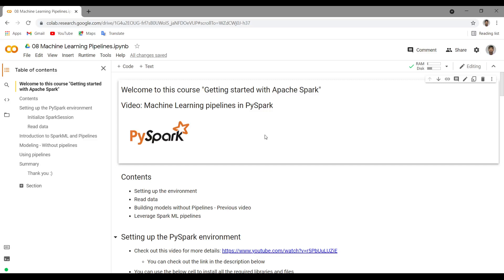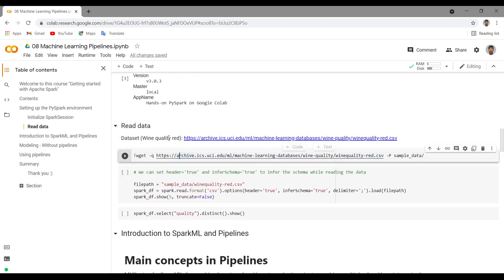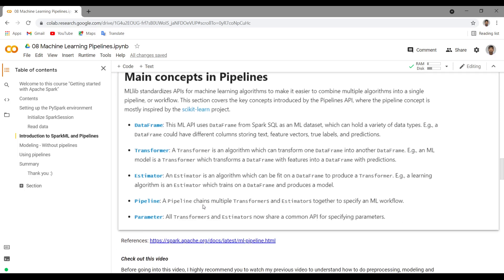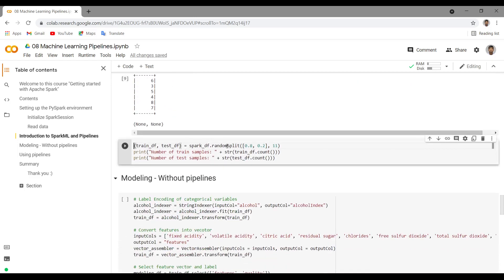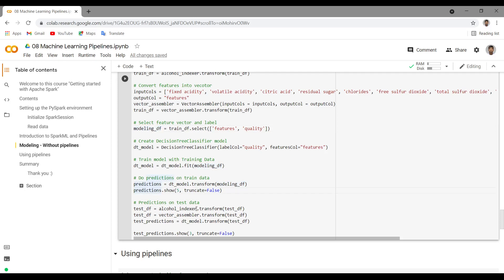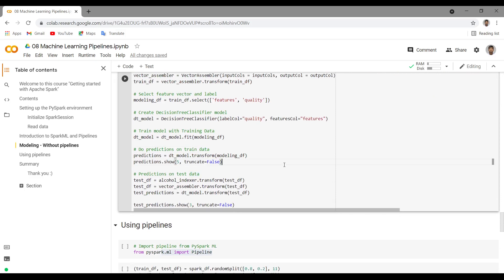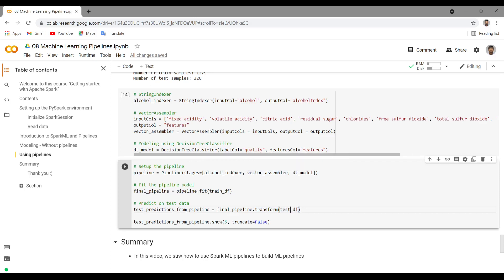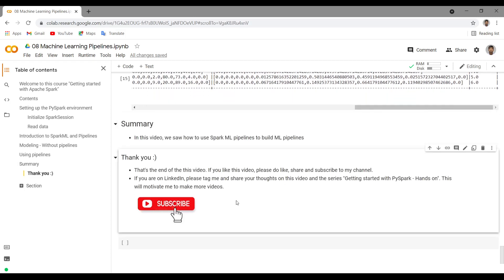Build ML Pipelines using SparkML in PySpark | Python | Google Colab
In this video, I will show you how to do build Machine Learning pipelines in PySpark using SparkML on Google Colab. Below are the contents of this video:

1. Preprocessing data using SparkML
2. Modeling using SparkML
3. Prediction on Test data
4. Building ML pipelines

Notes: Transformer will call only transform() method and the resulting data frame will be passed to next stage. For Estimator, it will call fit() method, which returns a model and then transform() method will be called to create the output data frame.

I have put my 3 years of learning experience into this playlist.